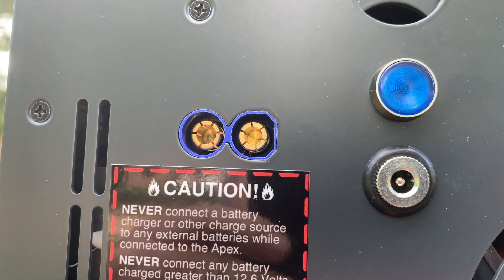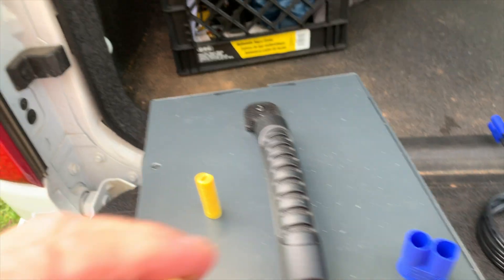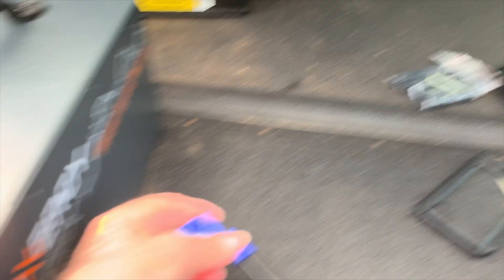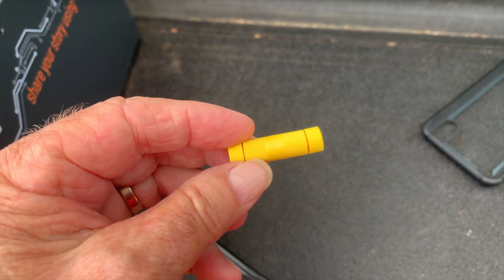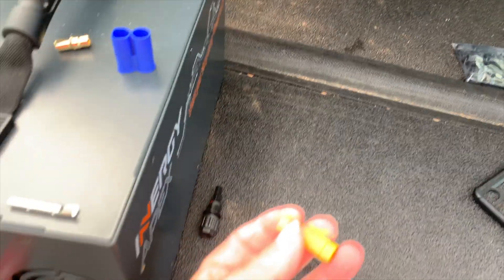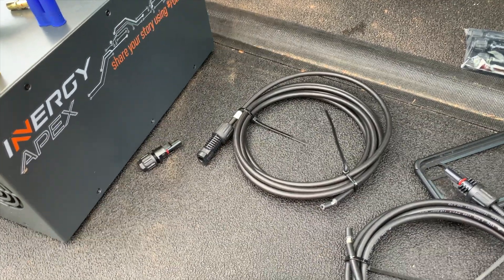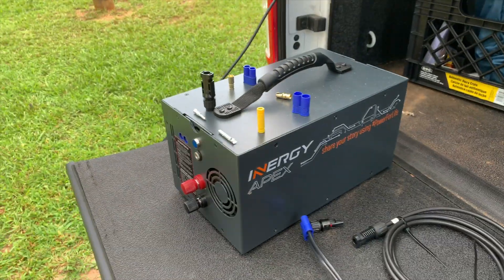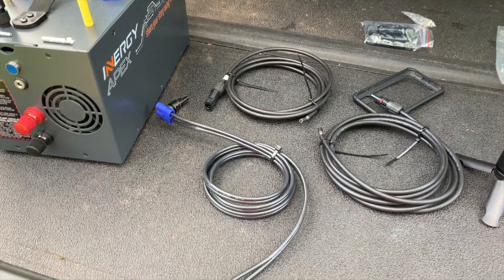Inergy Apex Connectors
This video is on connectors for the Apex for use with solar panels of your choice.